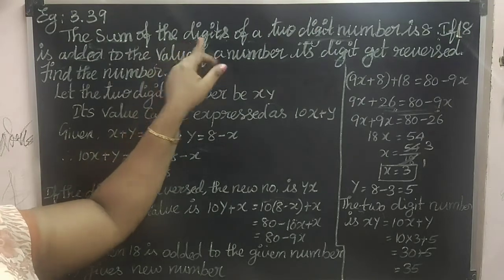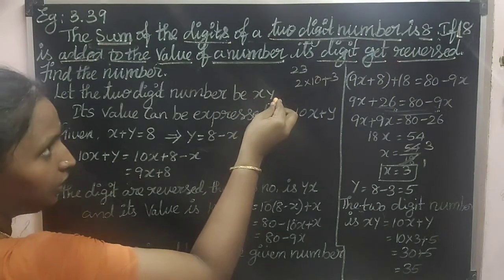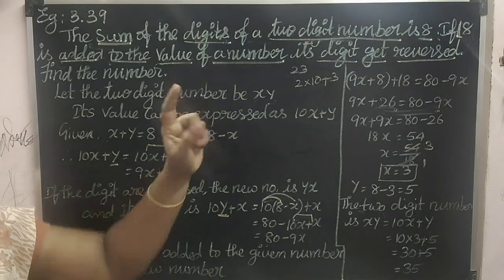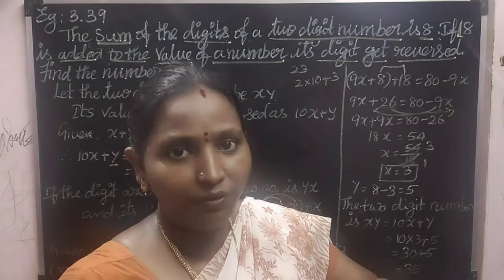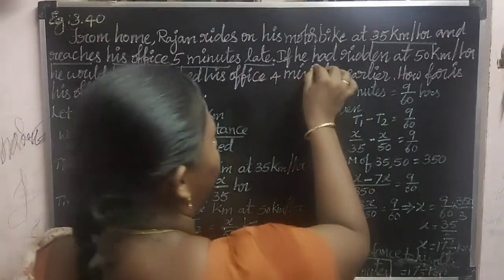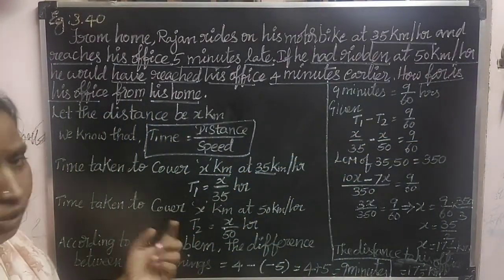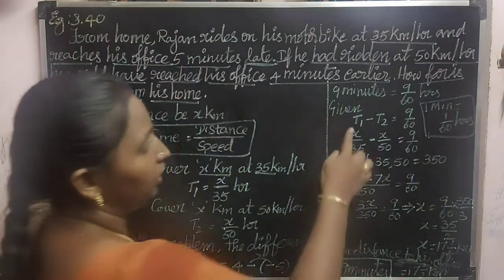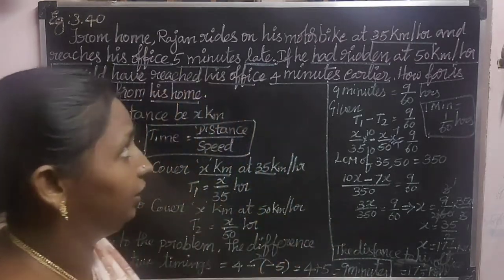8th Maths Chap-3(Algebra)Video-52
Eg:3.39, 3.40 Sums